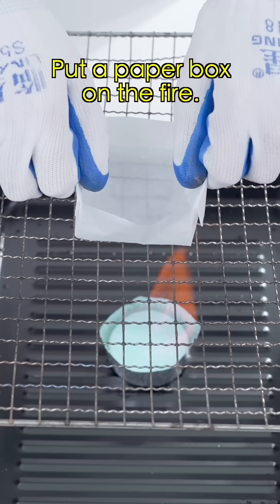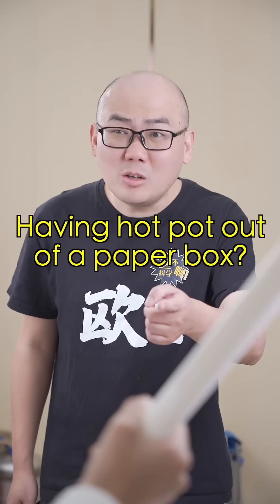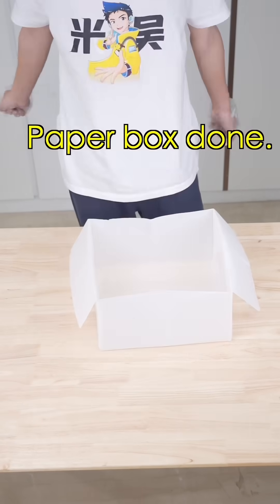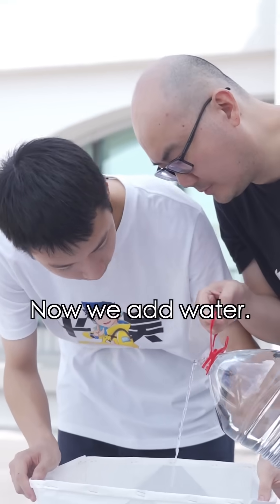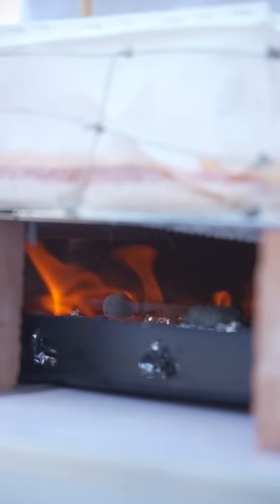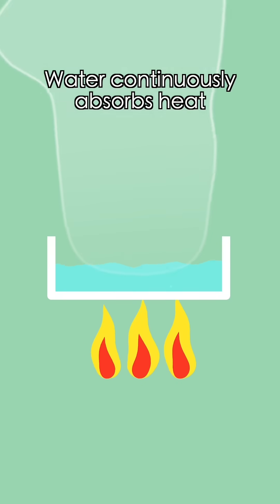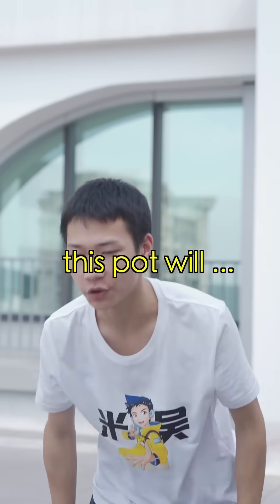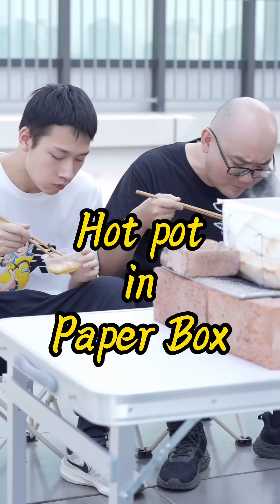【REPOST】Could You Believe That You Can Having Hot Pot🍲 out of a Paper Box📄❓